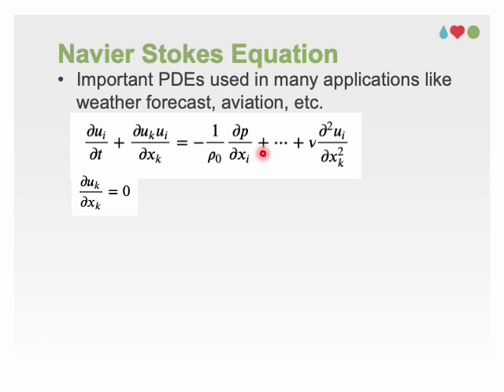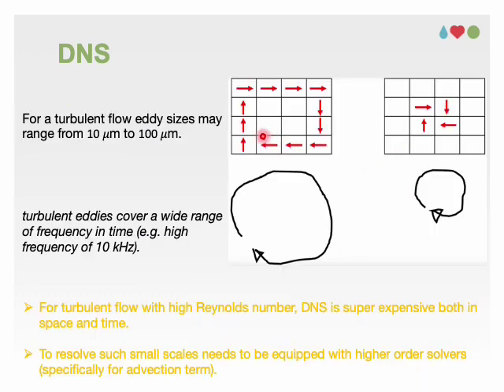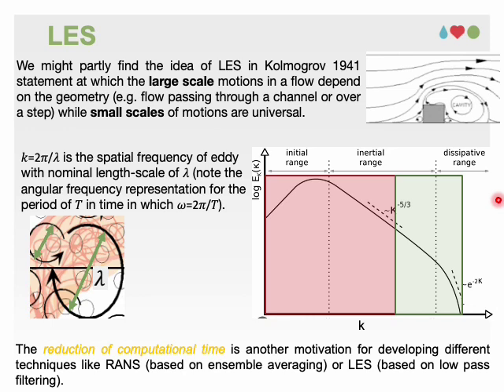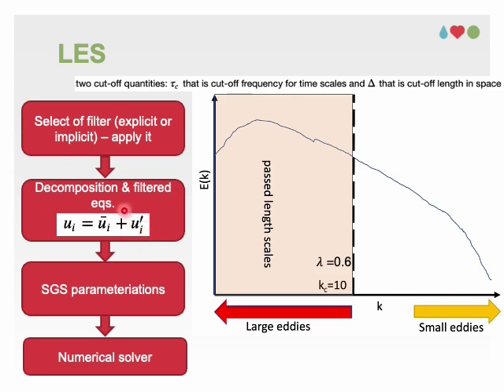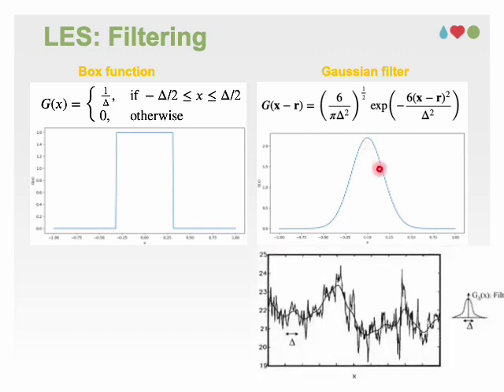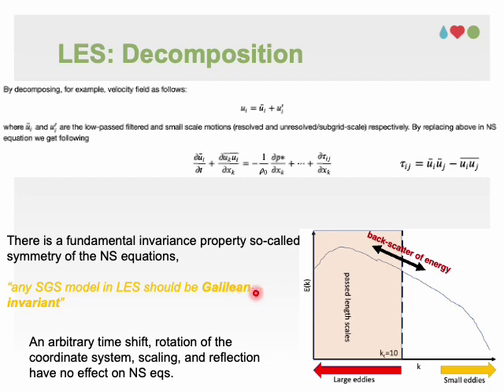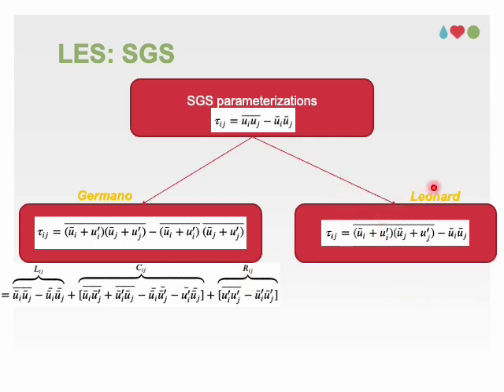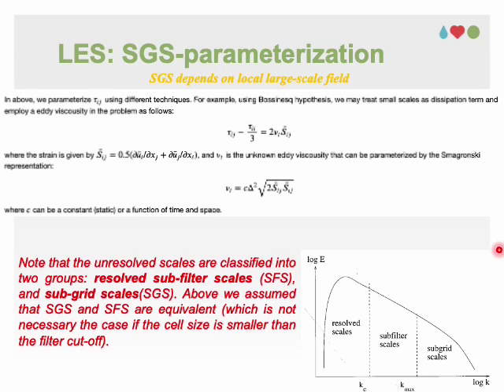A brief introduction on Large Eddy Simulation (LES): Part 1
Here, I will give a brief introduction of Large Eddy Simulation (LES) including filtering operation, sub grid scale modelling, Smagorinsky SGS.
Large Eddy Simulation (LES), Reynolds-Averaged Navier-Stokes (RANS), and Direct Numerical Simulation (DNS) are all numerical methods used to study turbulent flows using Navier Stokes equations. Before diving into LES, I give following breif comparison between these methods:
DNS resolves all the scales of turbulence, from the largest to the smallest, without any modelling assumptions (due to its extreme computational cost, its application is restricted to low Reynolds numbers for idealized setups).
LES resolves the large-scale eddies explicitly, while modelling the smaller scales (computationally cheaper than DNS and suitable for higher Reynolds numbers).
RANS simulates the turbulent stresses based on statistical averaging and some flow assumptions. RANS is way computationally cheapest than LES and DNS, making it suitable for many industrial and real-world applications.
DNS and LES are suitable for fundamental research, where resolving all scales of turbulence or large-scale eddies is crucial,
While RANS requires information of the mean flow properties, DNS and LES require detailed information associated with the initial and boundary conditions.

In this video, I present the basic principles behind LES.